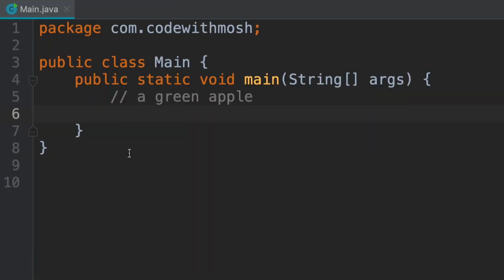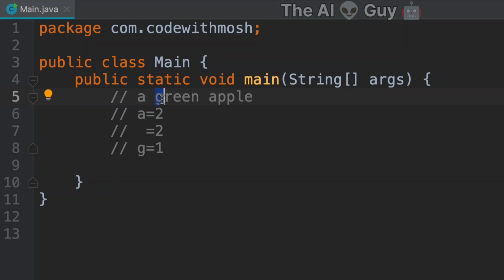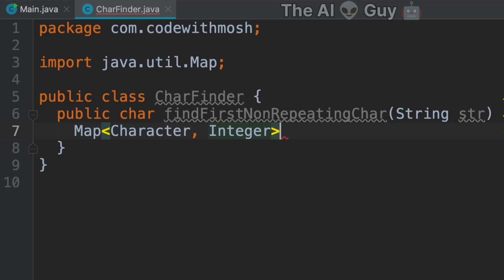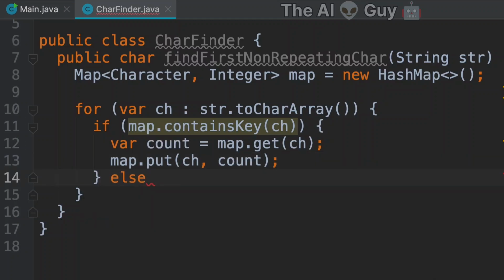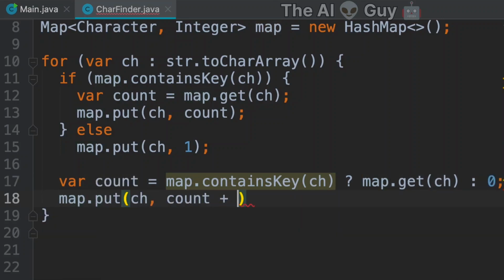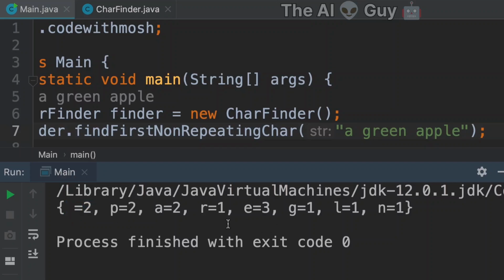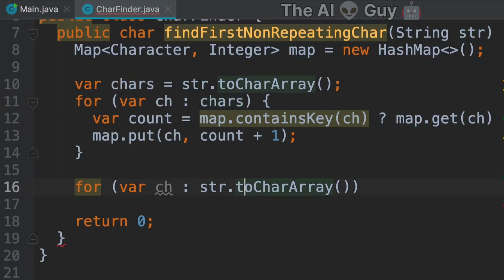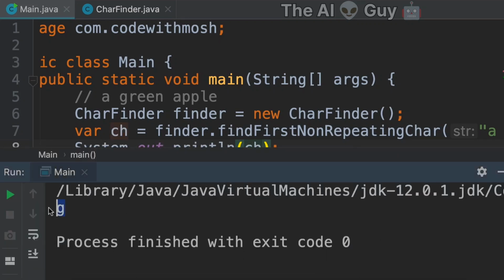Solution - First Non Repeated Character @The_AI_gUi | Data Structure and Algorithm